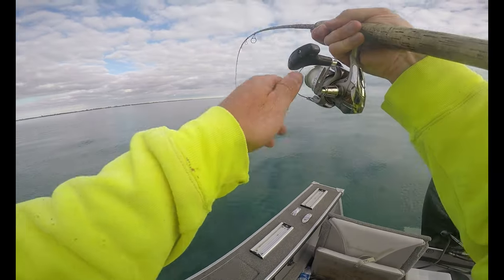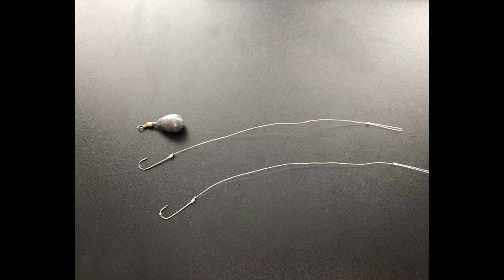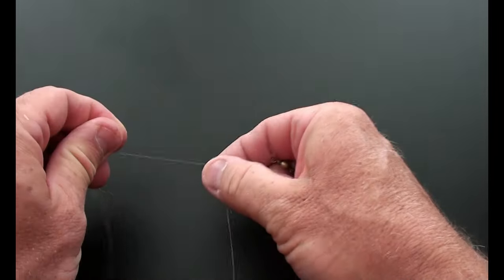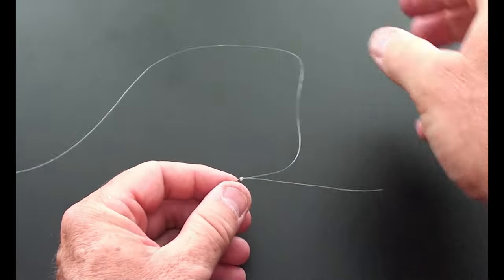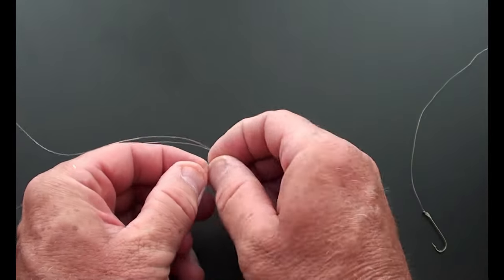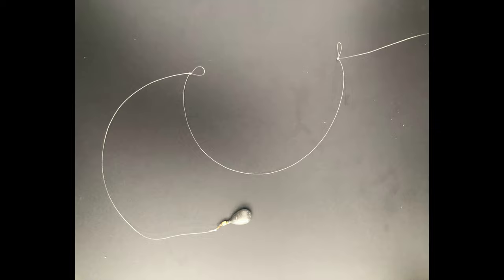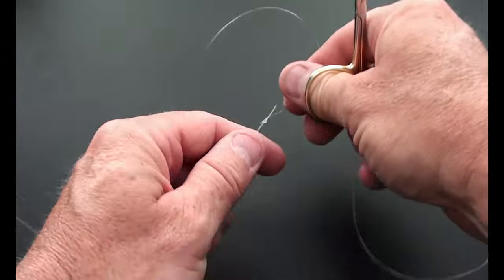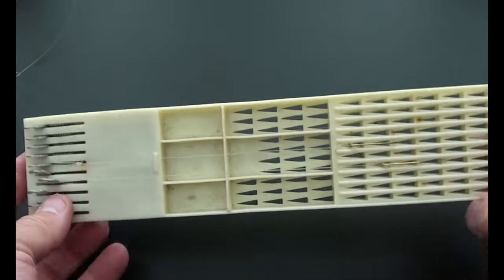The Perch Rig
Here's a way to tie up a cheap and easy perch rig (less than $1).

0:00 Introduction
0:21 The Materials
0:41 Tying the Rig
2:08 Removing and Storing the Rig
2:36 Thanks for Watching!

PRODUCTS LINKS
The prices associated with these products are not inflated.